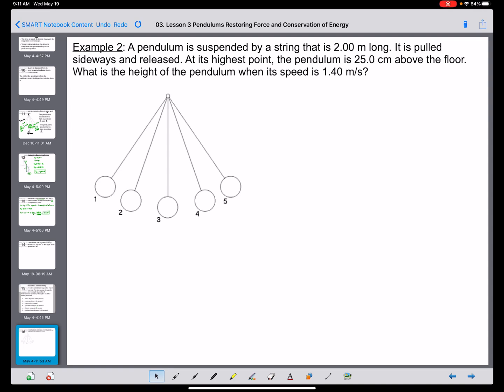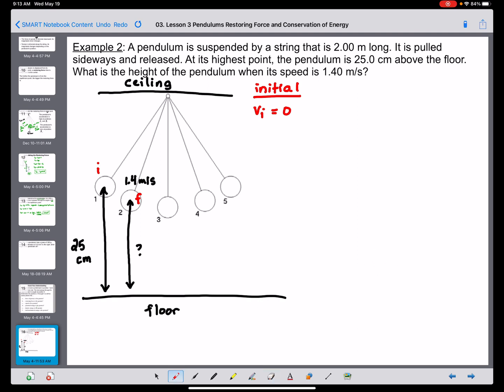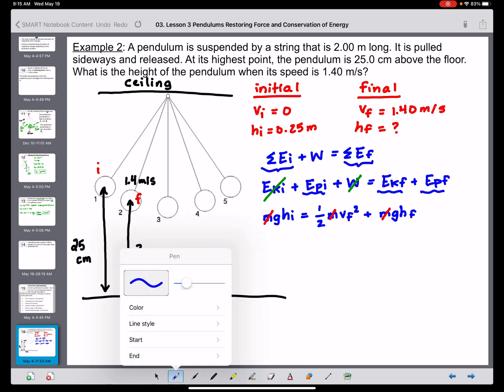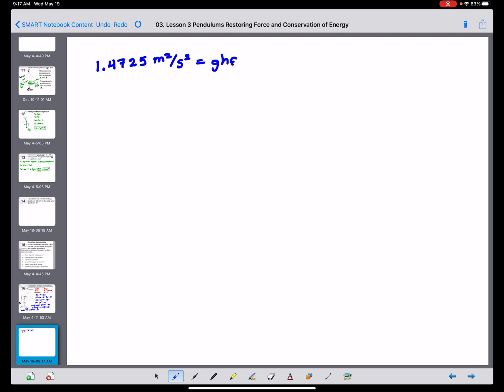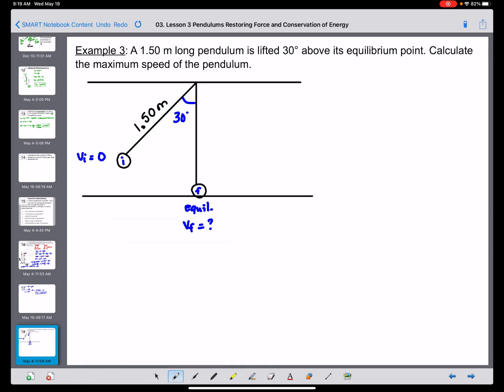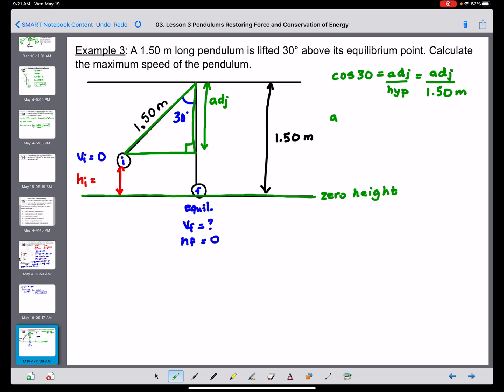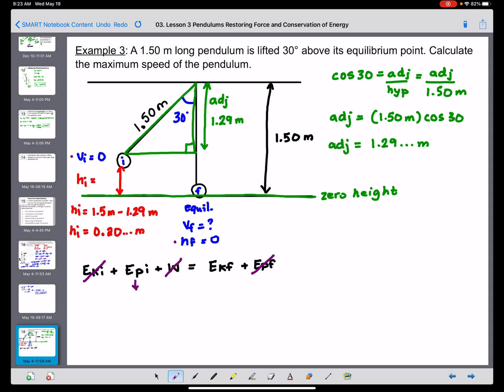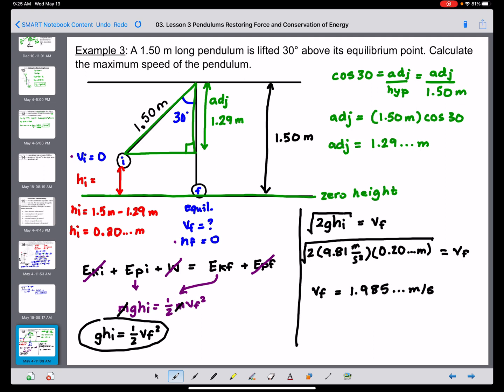Lesson 3 Part 2: Conservation of Energy for Pendulums